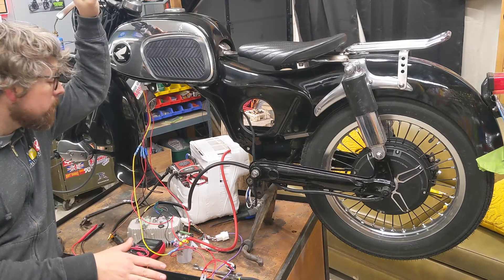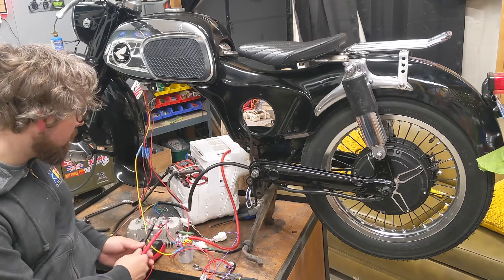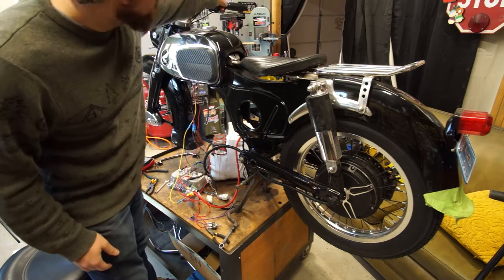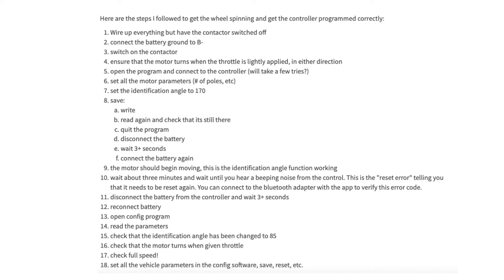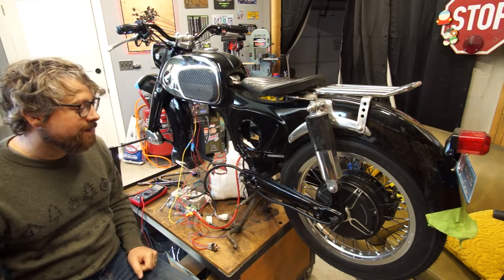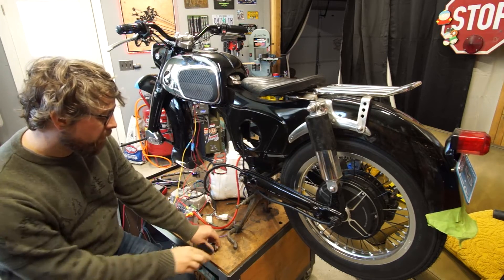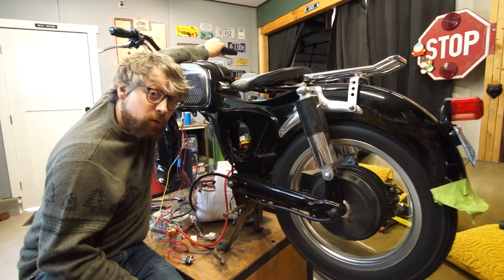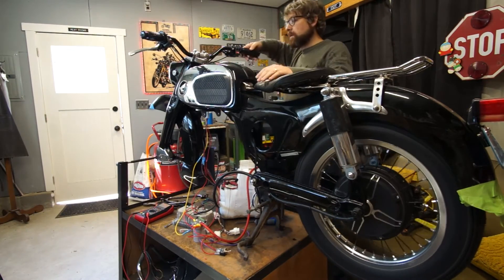Kelly Motor Controller Programming & Set-up - Project Dream-e Bonus Video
How to go through the setup procedure, including the angle identification function, for a Kelly motor controller. The model I'm using is KLS7245N. The controller is matched to a QS 4kw hub motor (QS205 4000W V2) and is for my EV motorcycle conversion project, Dream-e. Good info for if you're wiring up a DIY custom electric motorcycle, go kart, scooter, skateboard, bicycle, or even an electric car!

Steps to program the controller:

1. Wire up everything but have the contactor switched off
2. connect the battery ground to B-
3. switch on the contactor
4. ensure that the motor turns when the throttle is lightly applied, in either direction
5. open the program and connect to the controller (will take a few tries?)
6. set all the motor parameters (# of poles, etc)
7. set the identification angle to 170
8. save:
     a.   write
     b.   read again and check that its still there
     c.   quit the program
     d.   disconnect the battery
     e.   wait 3+ seconds
     f.   connect the battery again
9. the motor should begin moving, this is the identification angle function working
10. wait about three minutes and wait until you hear a beeping noise from the control. This is the "reset error" telling you that it needs to be reset again. You can connect to the bluetooth adapter with the app to verify this error code.
    a. disconnect the battery from the controller and wait 3+ seconds
    b. reconnect battery
    c. open config program
    d. read the parameters
    e. check that the identification angle has been changed to 85
    f. check that the motor turns when given throttle
    g. check full speed!
    h. set all the vehicle parameters in the config software, save, reset, etc.

I found that when I got to step 4, the throttle would not cause the motor to spin. This worried me, but I discovered that it was because the "three way switch" option was enabled. And neither pins for reverse or forward were getting 12v, so it assumed neutral and therefor did not spin the motor.

How to use the bluetooth adapter and Kelly's AC Aduser android app:

1. scan for bluetooth devices before powering up the controller
2. power up the controller
3. scan for bluetooth devices again and look for a new one, it might be labelled 20102202 or something
4. the PIN is 1234
5. open the AC Aduser app
6. select Bluetooth com
7. connect by pressing the leftmost black button, then tap the numbers
8. press the 3rd button from the left, to read
9. change the parameters where needed
10. press the rightmost button for write
11. press the 2nd to left button, to disconnect

Here are some of my parameters that I configured:

- set the nominal motor current to 90 (this is used by the angle identification function).
- set the battery current limit to 60%. My battery can do 60 amps continuous, the controller can do 100 amps continuous. The rest of the math is pretty simple.
- max speed can be set to 1140 - because that’s max rpm of my motor. FYI 1140rpm for a ~23 inch diameter wheel will give me a theoretical top speed of 78 mph. I'll want to balance the rear wheel before I do anything near that!
- excell time should be 10 (thousands of a second)
- keep these as set up from factory: torque speed kp, torque speed kj, speed error limit

Tips and tricks:
 - configure it so that it won’t continuously discharge the battery more than it can handle without cooling, aka continuous max discharge
- wire all the batteries together in parallel before building the battery pack, and let them balance out for a few hours. Higher voltages will transfer to lower voltage cells.
 - charger needs to be selected for the battery chemistry - because a Li-ion battery will charge to a higher voltage than a LiFePO4 battery, for example
 - the 12v system GRD needs to be isolated from the high voltage system GRD
- to get Domino throttle to work with Kelly controller: add three 1k Ohm resistors in parallel to the ground wire.
 - if building a diy battery pack: "build in series first, so there would be N low current series connections, evenly distributed current. Then I run parallels, creating redundancy and equalization functions ... lighter gauge wires required.”
 - Kelly controller’s wiring diagram was very confusing.  The fat red wire from the battery connects to (NC) not the port with a red circle.

0:00 wiring
1:37 first start up
2:43 mobile app & bluetooth
3:09 angle identification function
5:31 troubleshooting
6:01 first spin up
7:14 programming